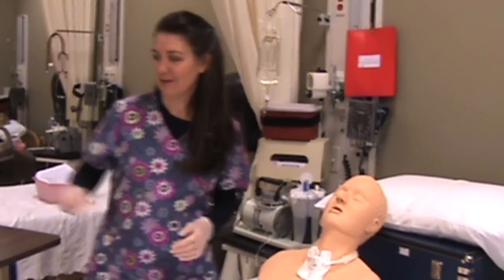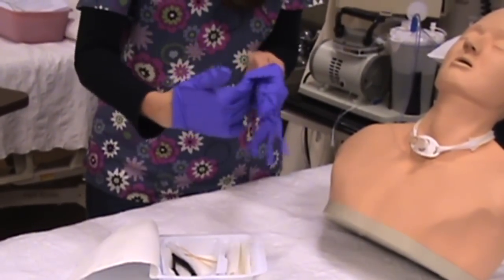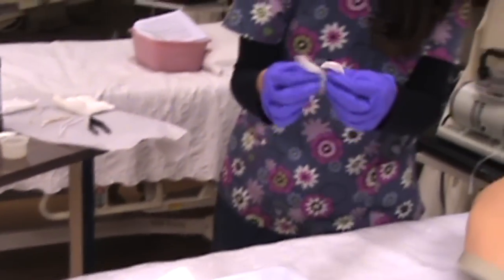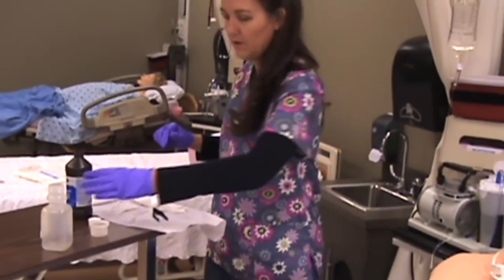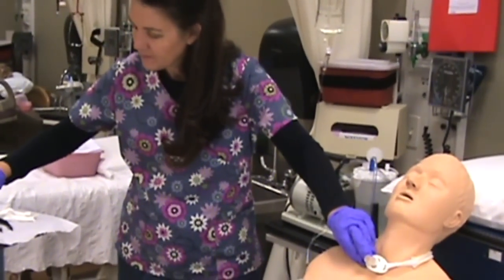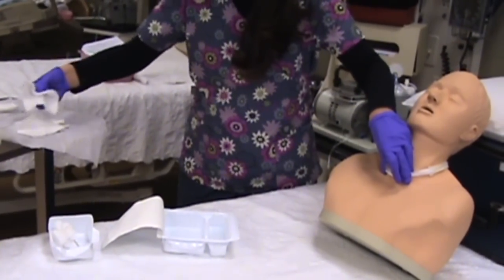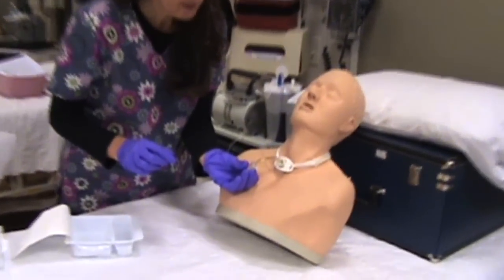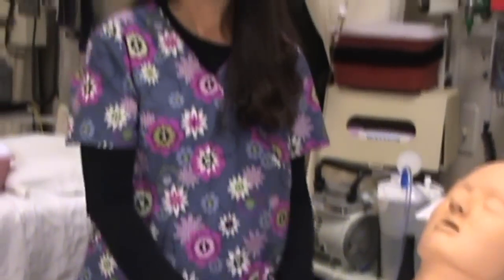Southern Nursing Skills - Tracheostomy Cleaning